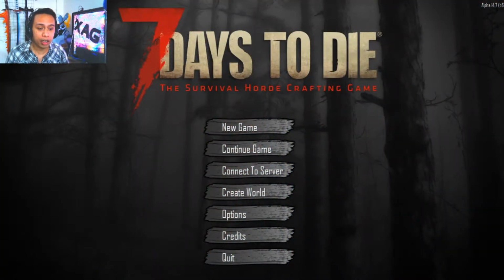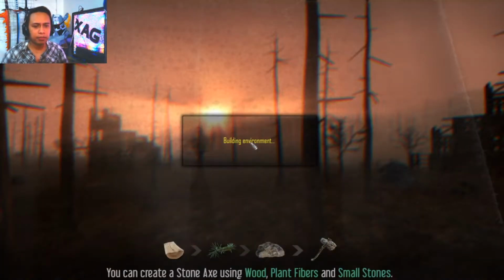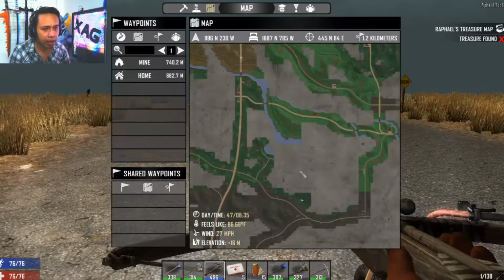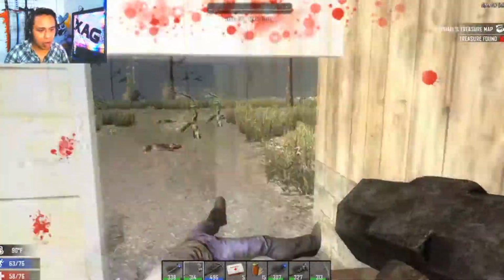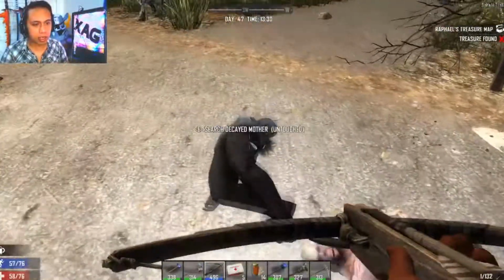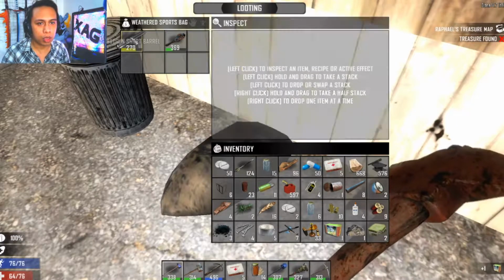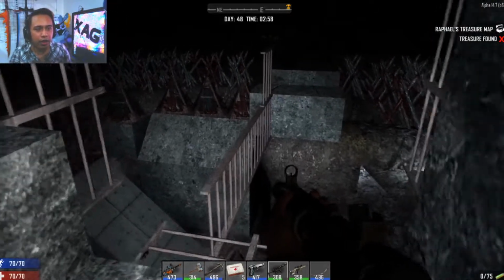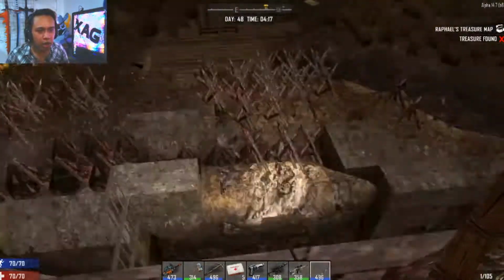playing 7 days to die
its day 47 and i do not have the means to make an ammunition!